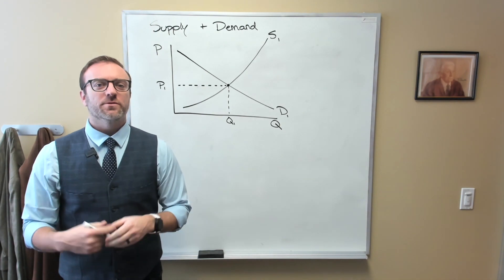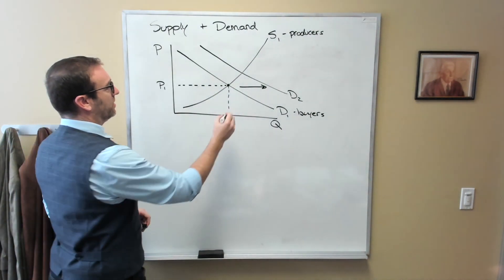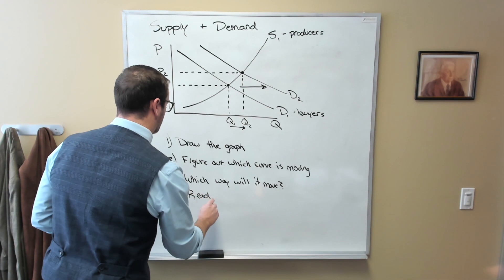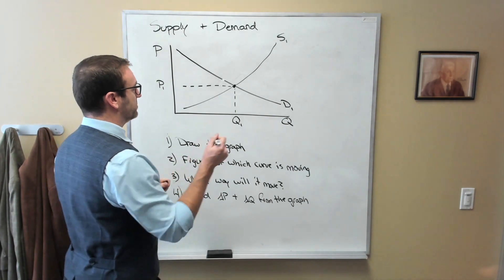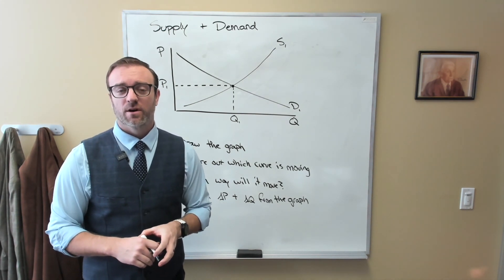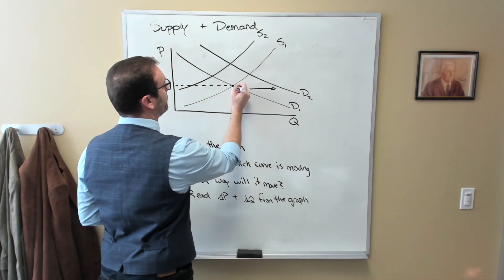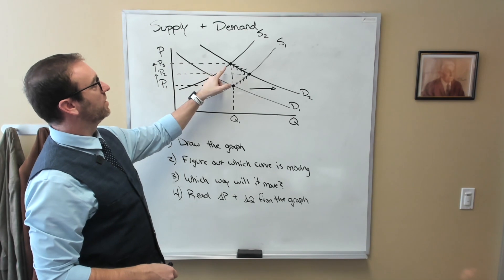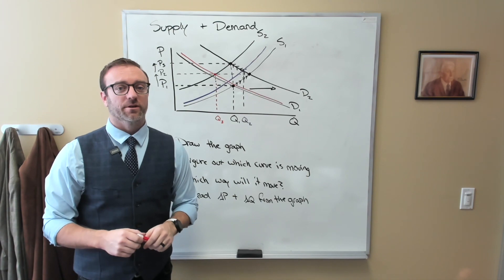Health Economics 6: Supply and Demand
How can we apply standard supply and demand analysis to the market for healthcare?  This video explains how, giving a few examples.